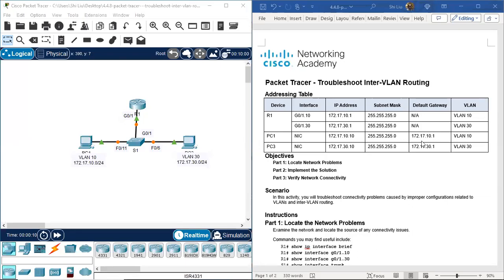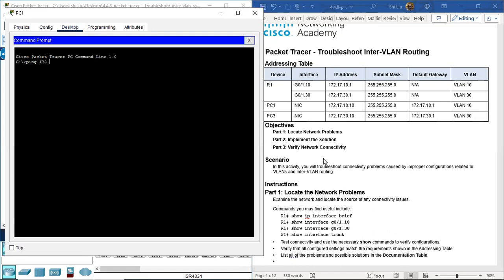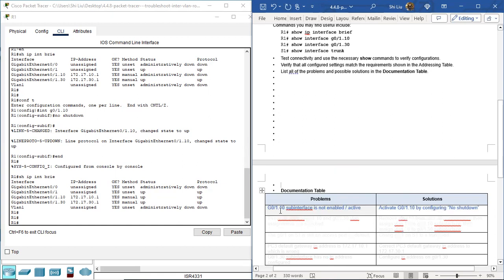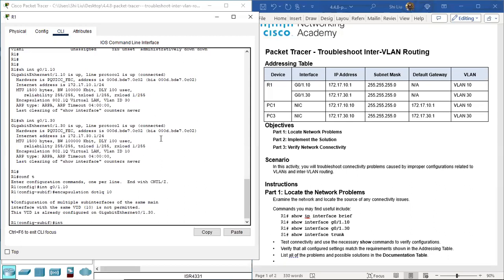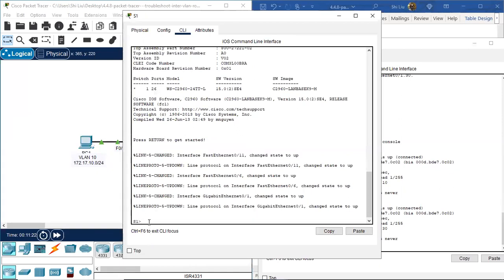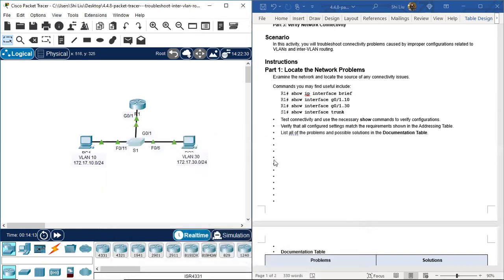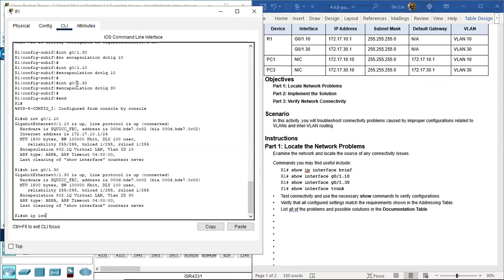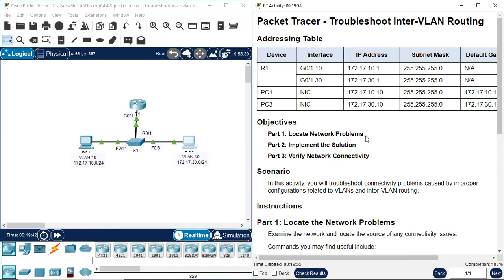4.4.8 Packet Tracer - Troubleshoot Inter-VLAN Routing@joy77772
Objectives:
Part 1: Locate Network Problems
Part 2: Implement the Solution
Part 3: Verify Network Connectivity

Scenario:
In this activity, you will troubleshoot connectivity problems caused by improper configurations related to VLANs and inter-VLAN routing.